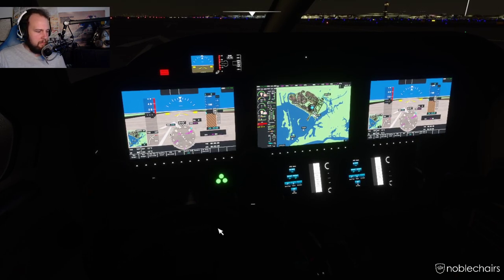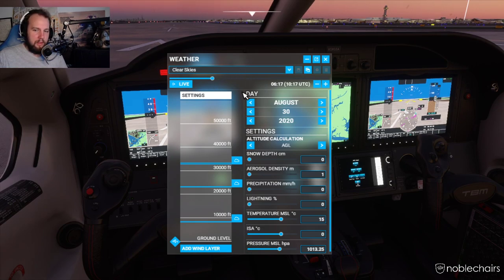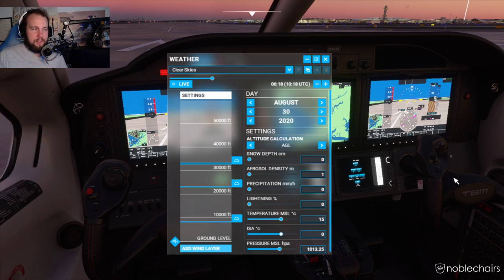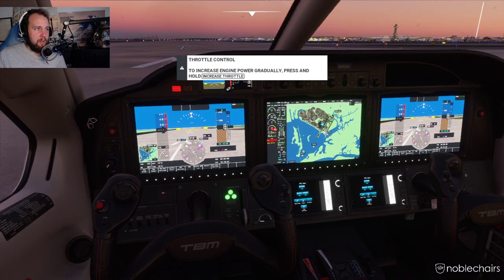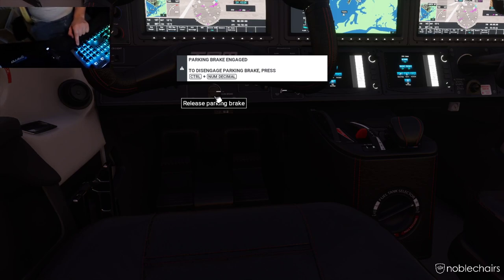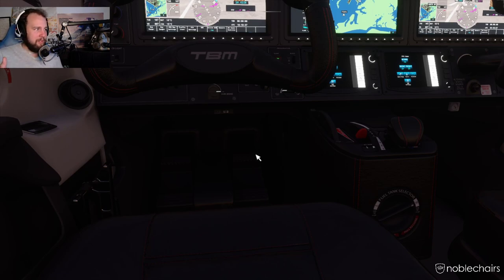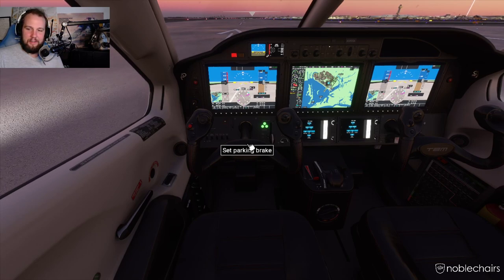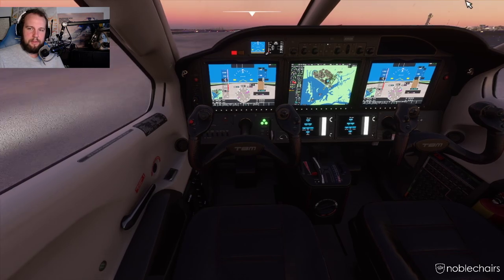How to fly in Microsoft Flight Simulator 2020 Keyboard and Mouse (Advanced)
How to fly with mouse and keyboard in MSFS 2020 and also turn smoothly without your airplane going down hard? My video "How to fly in Microsoft Flight Simulator 2020 Keyboard and Mouse (Advanced)" will give you the basic understanding to do more smooth turns.  might be hard to get used to - but doable. My first Microsoft Flight Simulator 2020 tutorial was very basic and so is this one but slightly more advanced so you can improve your gameplay.
By combining flipping switches manually and a few key presses get yourself up in the air. Mouse and keyboard for Microsoft Flight Simulator 2020 are harder than a "stick" - it's still worth it.
How to fly in Microsoft Flight Simulator 2020 with Keyboard & mouse I would focus on getting the aircraft up in the air - the rest will come due time. This video will help you to get up - you will always get down somehow! Flight simulator 2020 keyboard controls

Key was provided by the publishers.
Topics:
0:00 - Greetings
0:10 - View around in the cockpit
0:52 - Weather Controls
1:58 - Get ready for take-off - Keys for Handbrake, Throttle, View
4:07 - Adjust to cruise speed (65%~)
4:34 - How to take a look outside while flying (INS key close to F12)
5:25 - Use mouse or F keys to adjust Speed (Throttle)
5:55 - How to Zoom in and Monitors